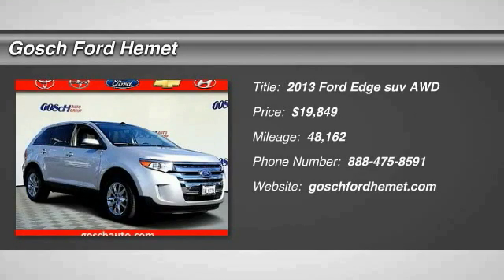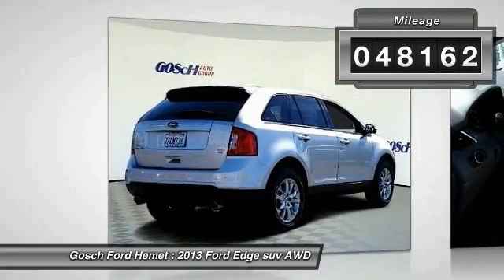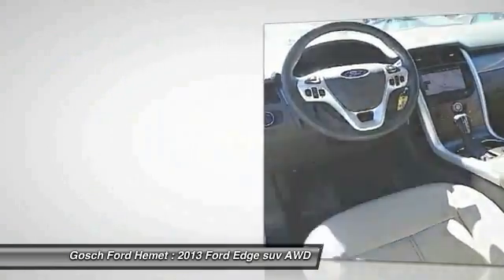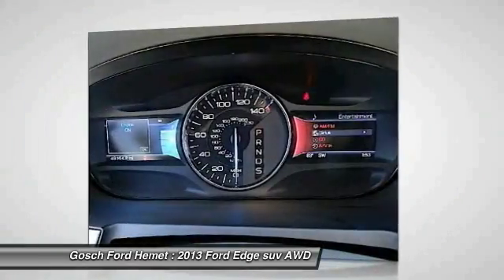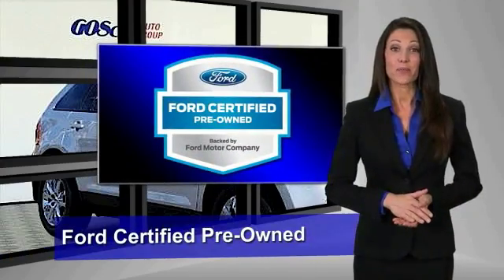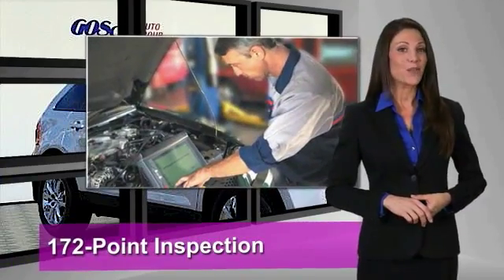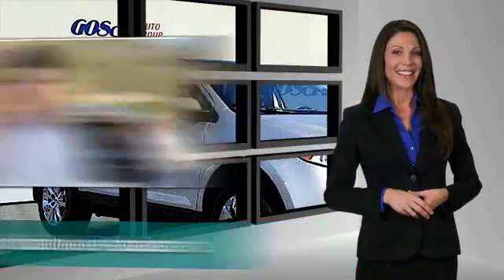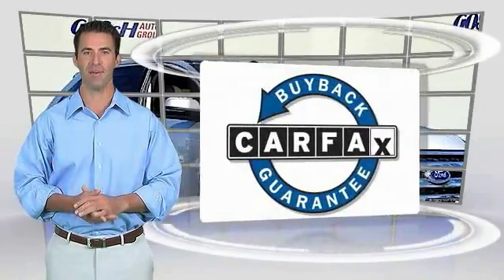2013 Ford Edge HEMET BEAUMONT MENIFEE PERRIS LAKE ELSINORE MURRIETA 815222C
2013 Ford Edge 4DR SEL AWD

GOSCH FORD HEMET PROUDLY SERVING HEMET, BEAUMONT, MENIFEE, PERRIS, LAKE ELSINORE, MURRIETA, AND SURROUNDING SOUTHERN CALIFORNIA LOCATIONS. THIS INGOT SILVER METALLIC 2013 Ford EDGE IS EQUIPPED WITH A 3.5L Ti-VCT V6 Engine, AUTOMATIC TRANSMISSION, AND RECEIVES AN ESTIMATED 18 City/25 Hwy MPG. GOSCH FORD HEMET 150 CARRIAGE CIRCLE HEMET CA 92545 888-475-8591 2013 Ford EDGE 4DR SEL AWD This 2013 Ford Edge SEL is proudly offered by Gosch Auto Group Drive home in your new pre-owned vehicle with the knowledge you're fully backed by the CARFAX Buyback Guarantee. This vehicle is Certified Pre-Owned. You'll love the feel of AWD in this 2013 Ford Edge. It provides a perfect balance of handling power and control in virtually every driving condition. Low, low mileage coupled with an exacting maintenance program make this vehicle a rare find. Please contact the Gosch Auto Group for more information. Stock #: 815222C | VIN: 2FMDK4JC8DBB99004 | 2013 Ford Edge 4dr SEL AWD Gosch Ford Hemet